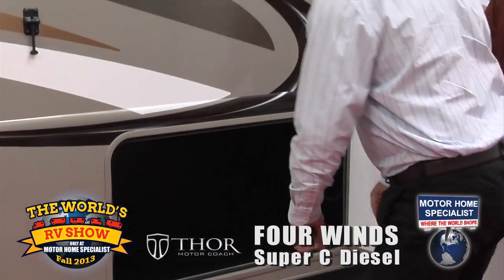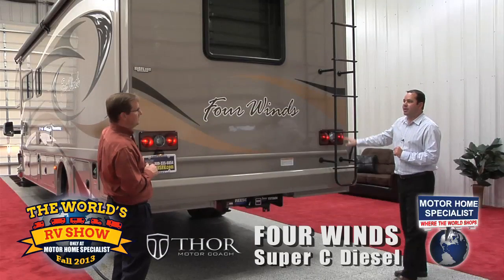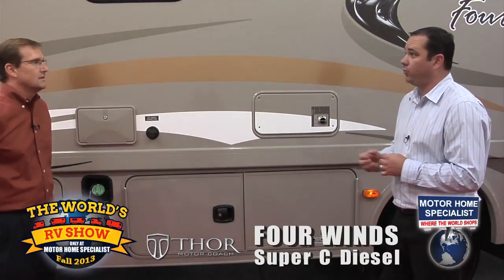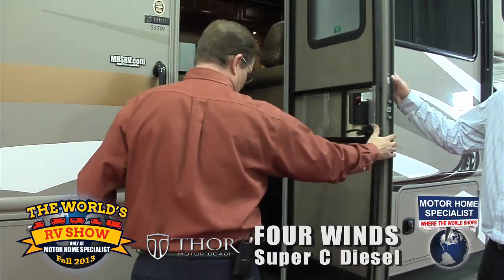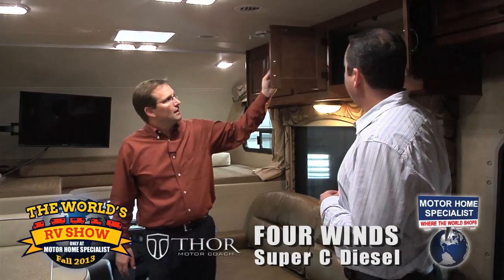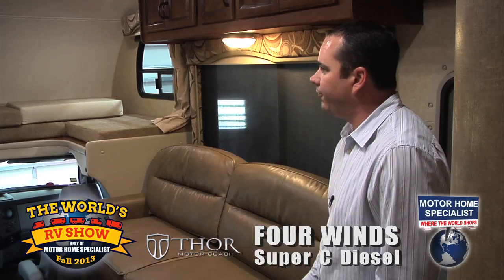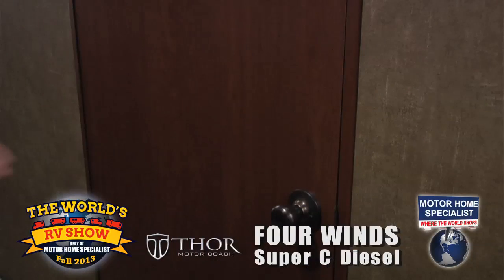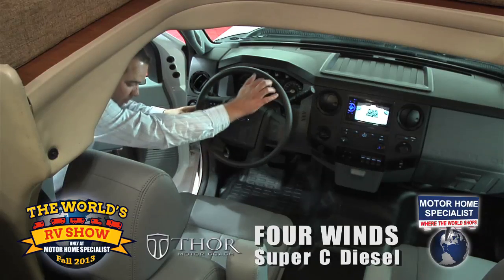2014 Thor Four Winds Chateau Super C Diesel Review at MHSRV.com World's RV Show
This is a product review of the Thor Motor Coach Four Winds luxury Super C diesel RV presented by Joel Grimm, the National Sales Manager for all Thor Motor Coach Class A Gas and class C models. It was shot on location at the 2013 Fall World's RV Show at Motor Home Specialist. All materials and music used in this video have been paid for and are licensed to use. Manufacturer's options, features, colors, floor plans, etc. are subject to change without notice. Some furniture, carpeting, and decorations may be for demonstration only and not be a part of the available features list or sale price. Every effort has been made to insure the accuracy of the information in this video and it is deemed reliable, but not guaranteed information. Any weights and sizes expressed are approximates and may vary from floor plan to floor plan and are not guaranteed to be 100% accurate. Some visuals may not be of actual unit, chassis, etc. for sale and be used for demonstration and or video production value only. Any references to "#1" are per the official stat surveys of Statistical Surveys Inc. at time of video production unless otherwise stated. #1 in world references per Stats Surveys Inc. for American built RVs at time of video production. Everyone at Motor Home Specialist appreciates your interest and if you have any questions concerning our videos or available products please let us know.